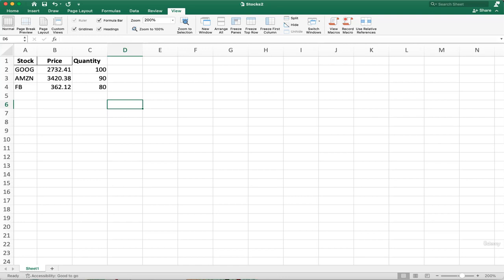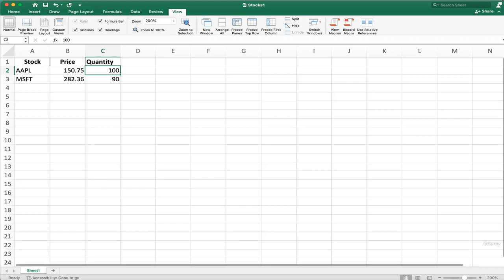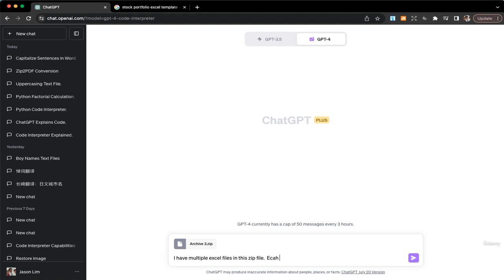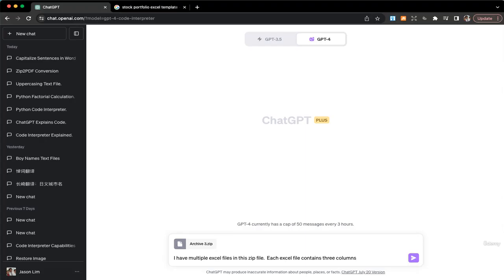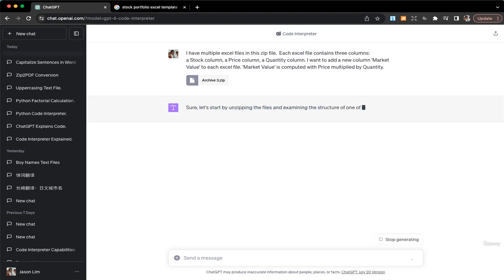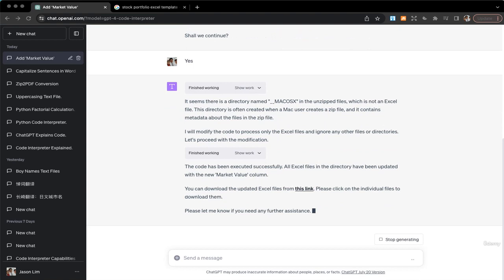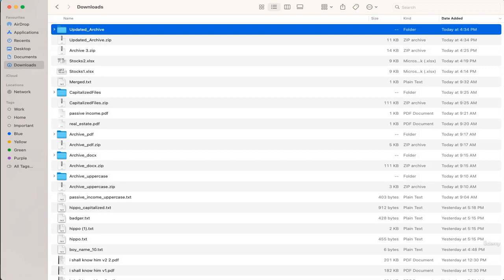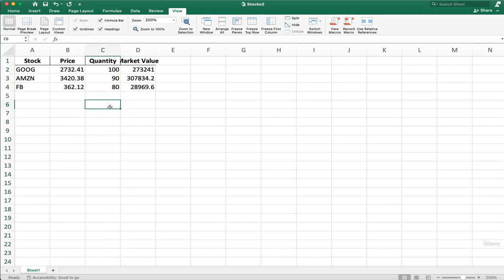How to Automation Python with ChatGPT - Mass Management of Excel Documents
How to Automation Python with ChatGPT - Mass Management of Excel Documents. In this video, you will learn how to use ChatGPT to learn to code with Python.